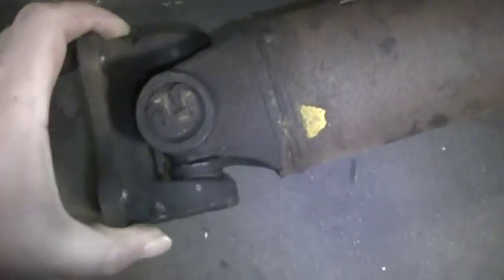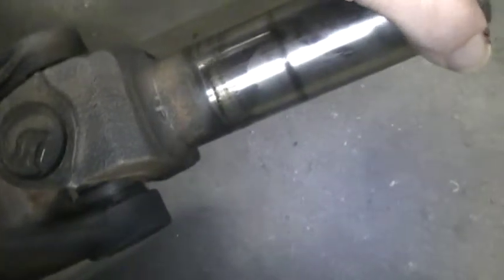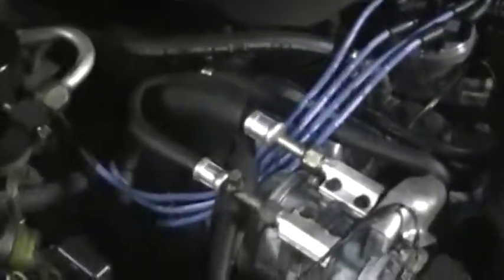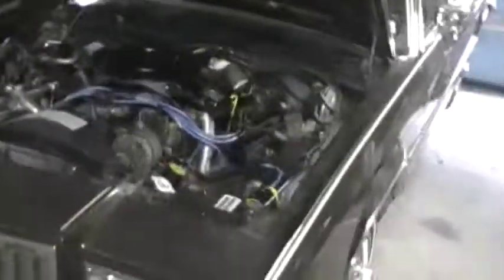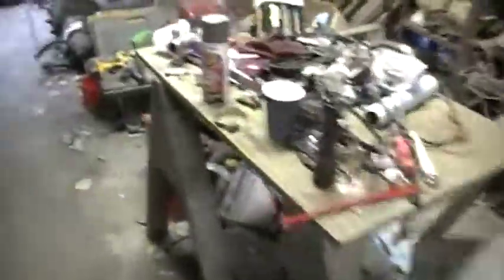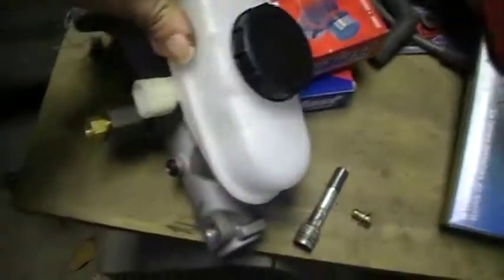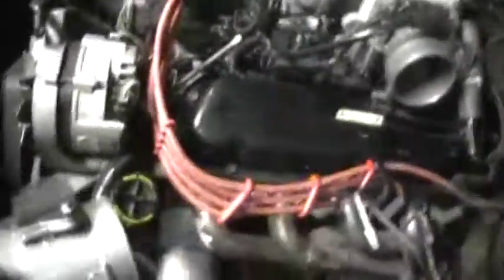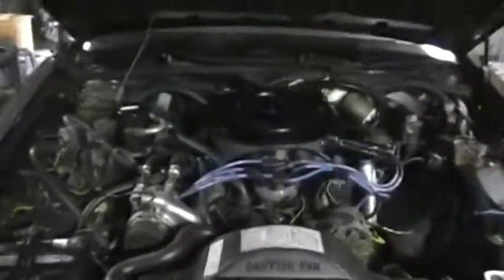Shop update 10/27/2010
bad universal joints on the 84 grand marquis, and a malfunctioning egr solenoid, the rest of the maintenance is finished. mrltd's 89 country squire, new master cylinder, booster and brake lines.
ivan dont want to be on video, i was telling him to hide lol